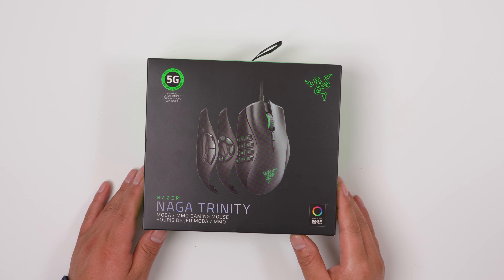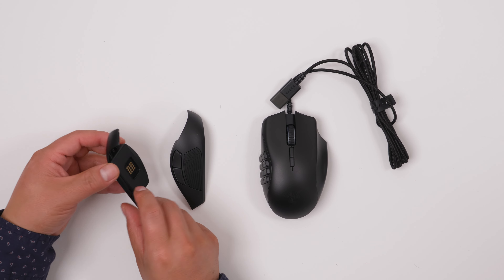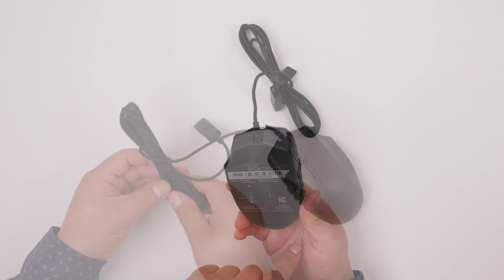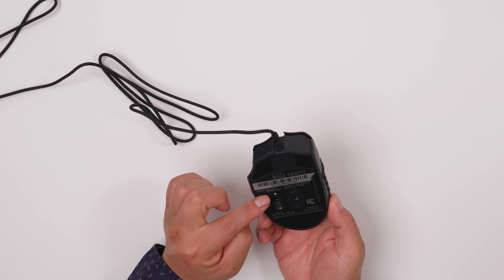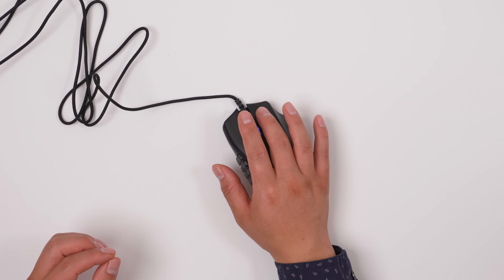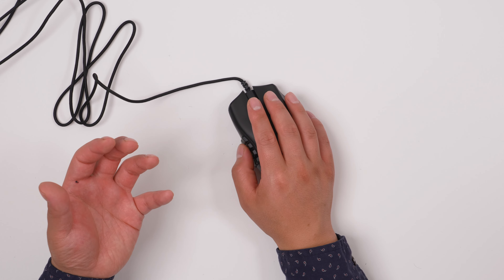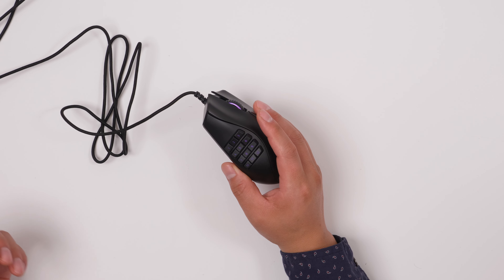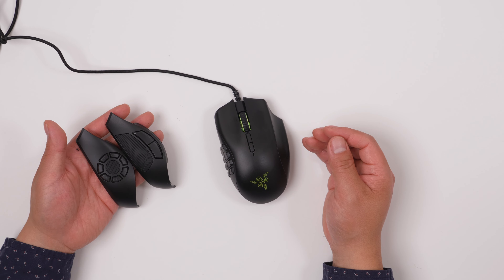Razer Naga Trinity Gaming Mouse: A great gaming mouse when you need more buttons!